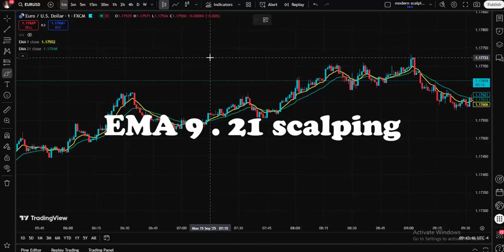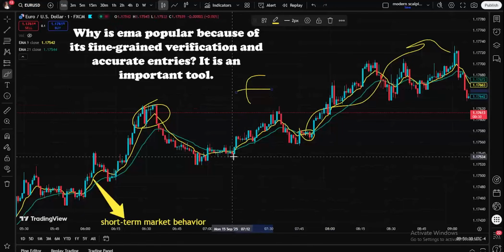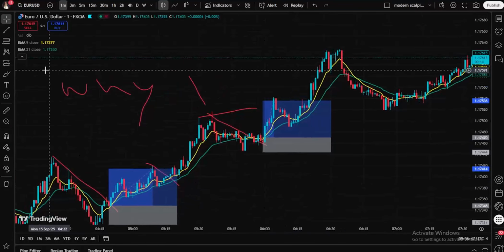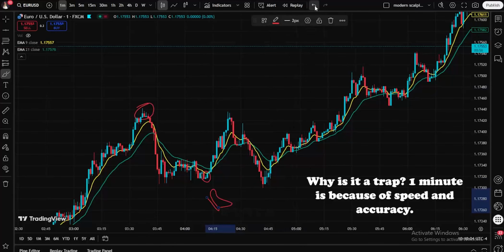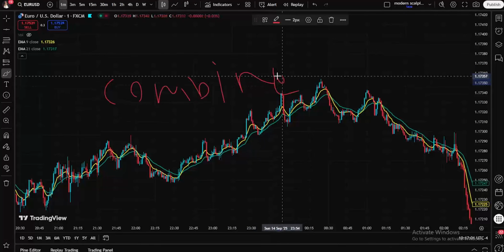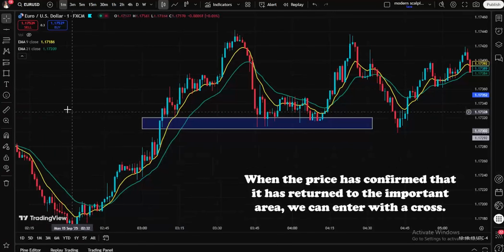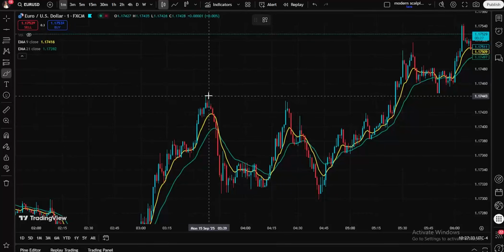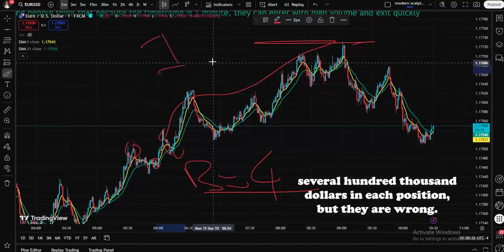1 Min Scalping Strategy That Actually Works With EMA {9.21} insane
1 Minute Scalping Strategy That Actually Works With EMA 9.21 insane
Ready to level up your scalping game? In this video, I’ll show you exactly how I use the EMA 9 & EMA 21 on the 1-minute chart to catch high-probability entries and avoid fakeouts. This strategy isn’t just theory — it’s the setup that changed my trading results completely, and I’m breaking it down step-by-step so you can use it too.

Whether you're struggling with timing your trades, getting stopped out too often, or just want a cleaner, more accurate scalping method, this EMA-based strategy will give you the structure you need. Watch to the end for live chart examples, key entry rules, and bonus risk management tips that most traders overlook.

00:00 –  Discover the 1-Minute Scalping
00:40 –  Why EMA 9.21 Fibonacci Matters
02:40 – How to Read EMA & Confirm with confirm
04:40 – SMC & Target Setting
06:20 – Smart Money Concept & High-Probability Trades
07:50 – Safe Entry & Exit: Stop Loss & Trailing Stop
09:10 – Key Tips & Risk Management Before and After Trades
09:50 – Final Summary